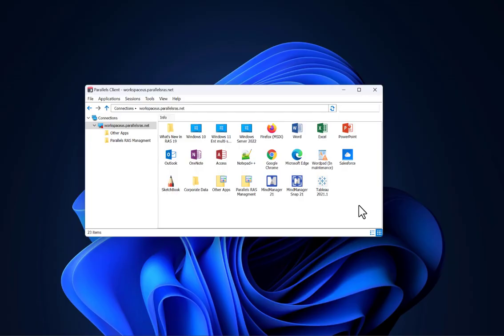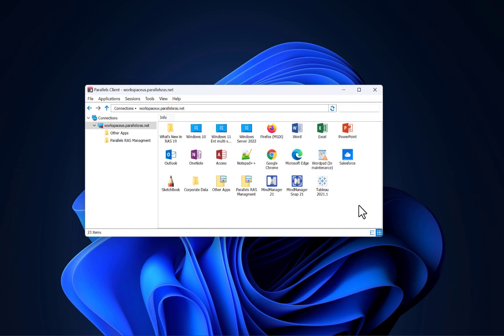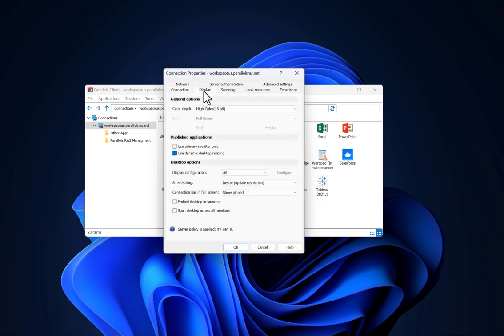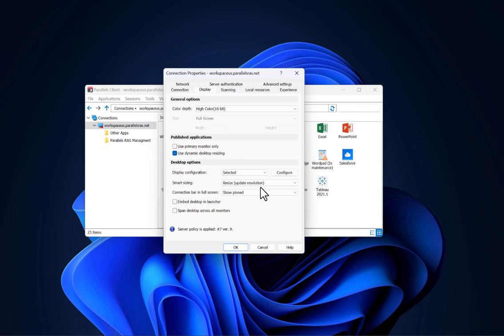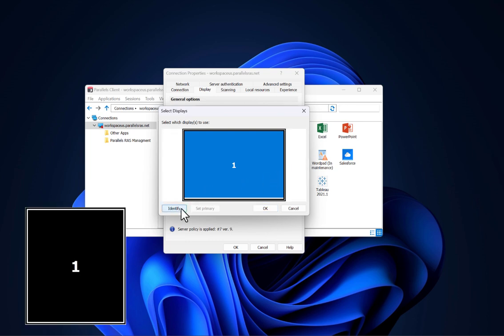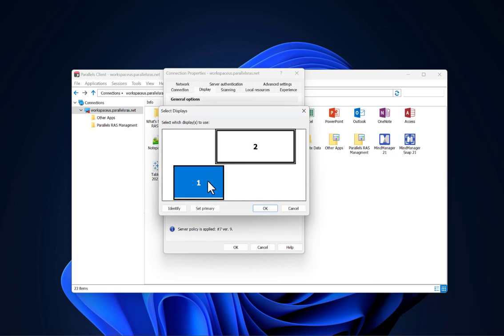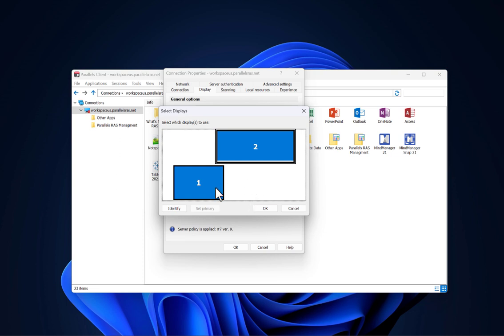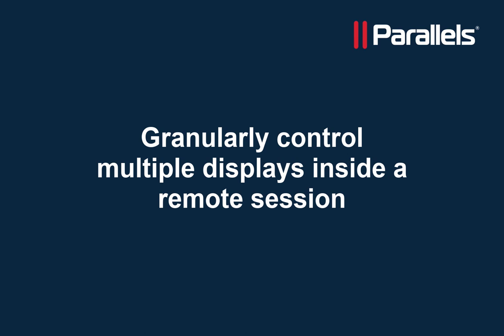Parallels RAS: Granular multiple display control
Parallels RAS provides the ability to select which displays are used when accessing desktop sessions using Parallels Client for Windows. Furthermore, a user can also select which display will be the primary display inside the remote session.

It allows for a customizable user experience when using Multi-monitor by allowing users to select display options like All, Primary, or Selected monitors.

When using Selected monitors, users can choose the display(s)/monitor(s) to be used for their virtual desktops. Users can also easily identify displays and set a selected display as the primary display for the remote connection.

This feature is ideal for customers using Parallels Client for Windows with a multi-monitor setup where users need to use both local and remote desktops simultaneously across different displays.

00:00 Introduction
00:38 Open Parallels RAS Client to retrieve resources
00:53 Open Connection Properties
01:07 Change Display configuration
01:27 Identifying displays
01:37 Control multiple displays and select the primary display
01:58 Providing granular control over multiple displays